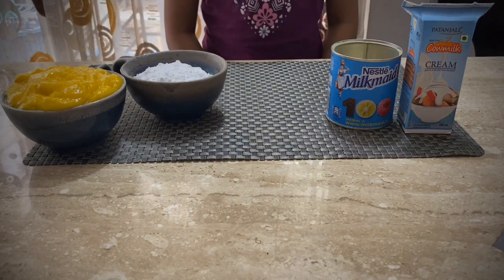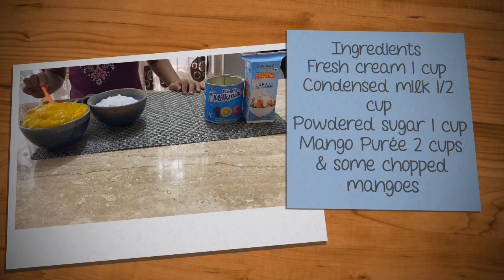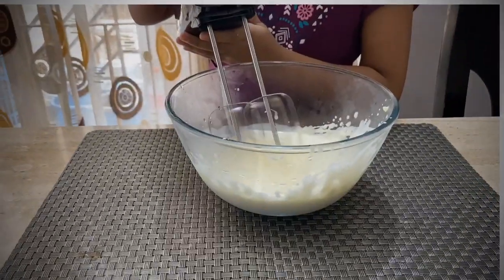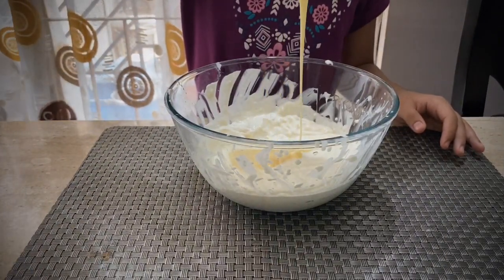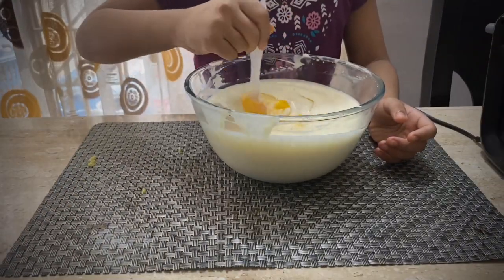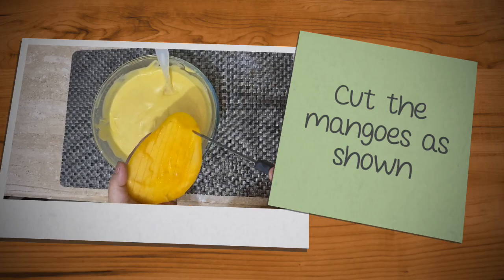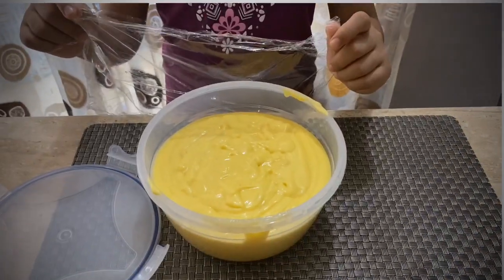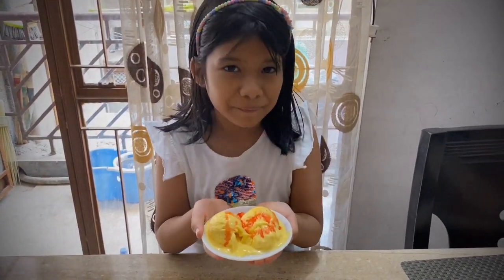Mango Ice Cream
The Summer is here again! Lets enjoy Mango Ice Cream.